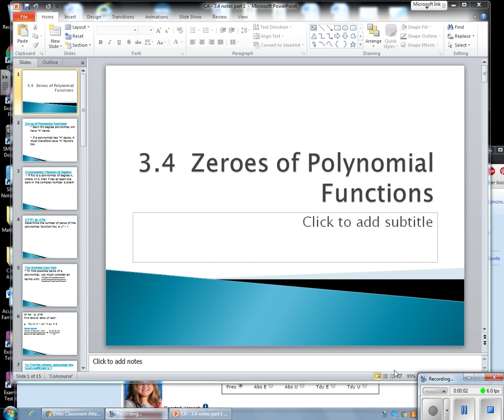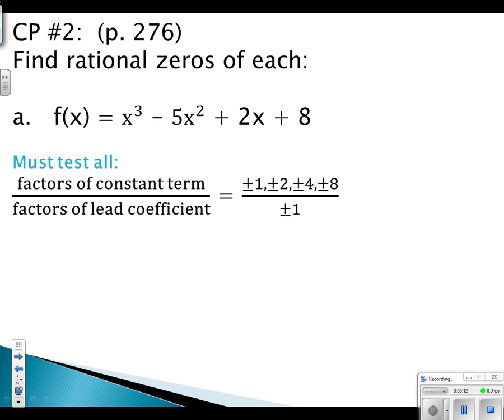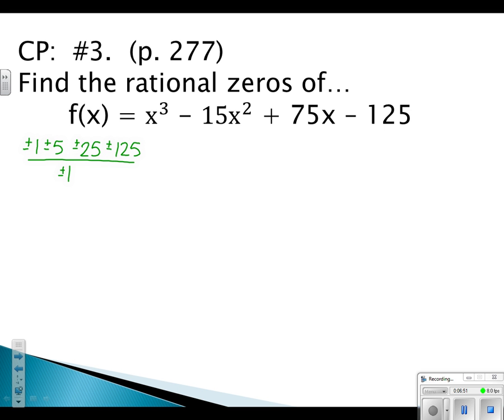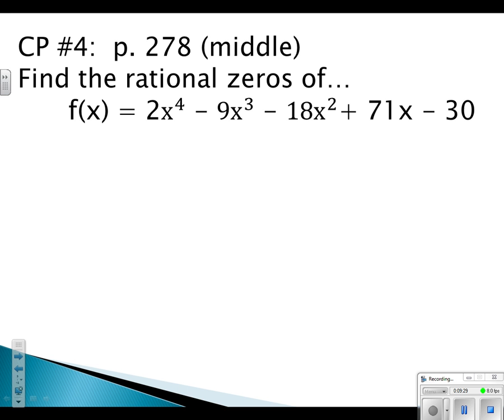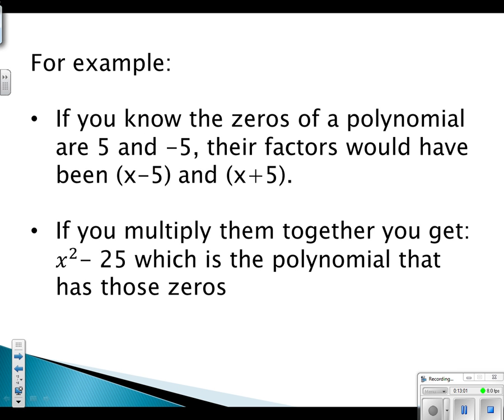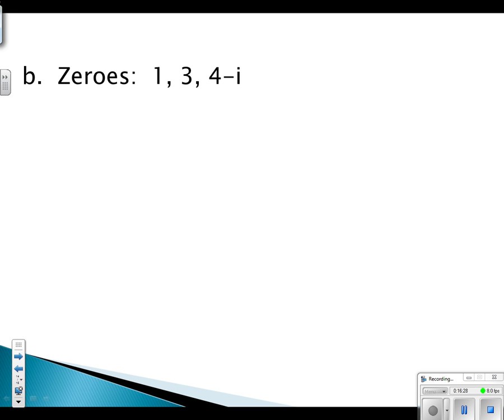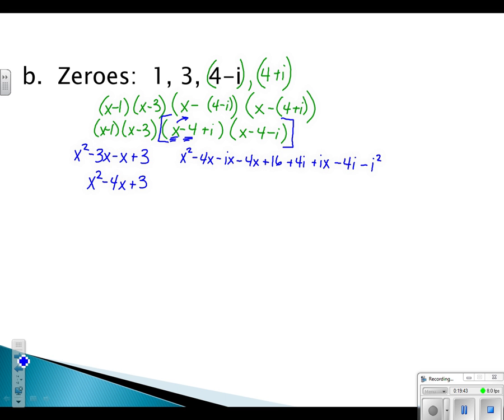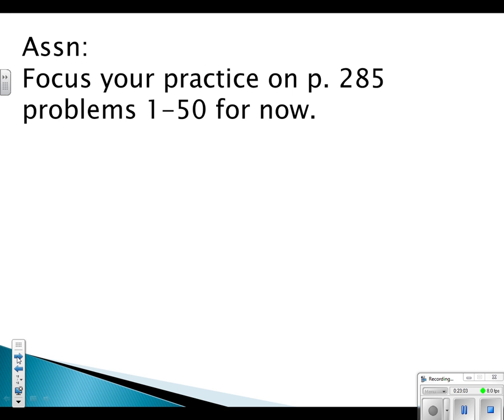CA Ch 3 Sect 4 part 1